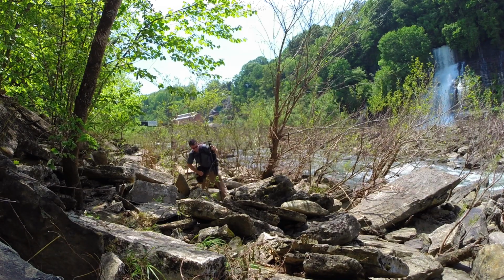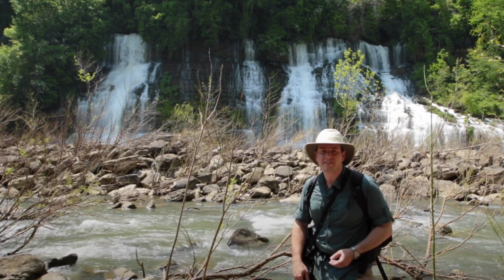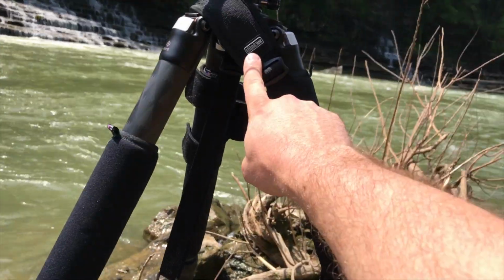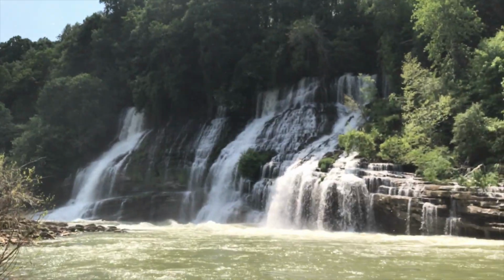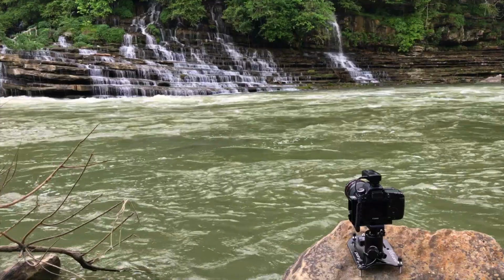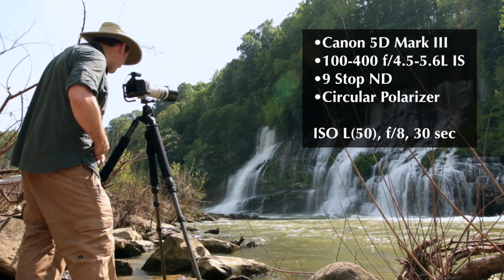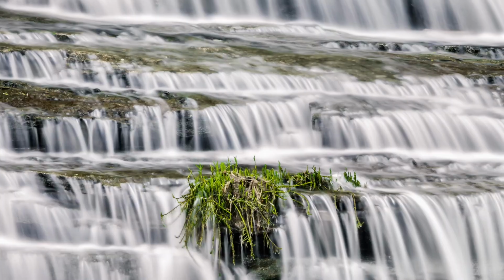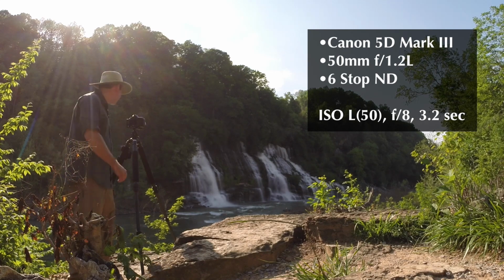Epic Waterfall Photography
I made a trip out to Rock Island State Park to enjoy a day of epic waterfall photography! Lots of different compositions, beautiful weather, and breathtaking views. Tips and tricks throughout to help you on your next waterfall shoot.

These links will take you to Amazon where you can read more. I will only link to equipment that I use, trust, and would recommend to a friend!

Cameras:
Canon 5D MKIII
Canon 7D MKII
GoPro Hero 3+ Black

Glass:
Canon 16-35 f/2.8L II
Canon 35mm f/1.4L II
Canon 50 f/1.2L
Canon 24-105 f/4L IS
Canon 135 f/2L
Canon 70-200 f/2.8L II IS
Canon 100-400 f/4.5-5.6L IS

Filters:
B+W 72mm F-PRO ND 0.9-8X MRC
B+W 72mm F-PRO ND 1.8-64X MRC
Hoya 77mm NDx400 HMC
B+W 77mm F-PRO ND 0.9-8X MRC
B+W 82mm F-PRO ND 3.0-1,000X MRC
B+W 77mm Circular Polarizer MRC
Quantaray 82mm Circular Polarizer

Tripods:
Really Right Stuff TVC-34L Tripod
Really Right Stuff B5D3-L Bracket
Really Right Stuff
JOBY GorillaPod SLR Zoom

Power:
Battery Grip 7D MKII BG-E16
Battery Grip 5D MKIII BG-E11
Canon Battery Pack CP-E4N
Canon LP-E6N Battery
Panasonic Eneloop Pro AA
Panasonic Eneloop Pro AAA

Lighting:
Canon Speedlite 600EX II-RT
Canon ST-E3-RT Speedlite Transmitter

Storage:
SanDisk Extreme Pro 64GB CF
SanDisk Extreme Pro 64GB SD
SanDisk Extreme Pro 32GB MicroSD
OWC ThunderBay 4 RAID 5 Edition

Other Accessories:
Kenko Extension Tubes
Vello FreeWave Plus Wireless Shutter Release
Giottos Rocket Blower Large

Audio:
Zoom H1
Rode smartLav
Rode SC3 3.5mm TRRS to TRS

Hiking:
Tilley Airflo Hat
5.11 TacLite Pro Pants
Asolo TPS 520 GV Boots

Editing & Post-Processing:
Adobe Lightroom
Adobe Photoshop
Monitor Calibration Datacolor Spyder5Pro